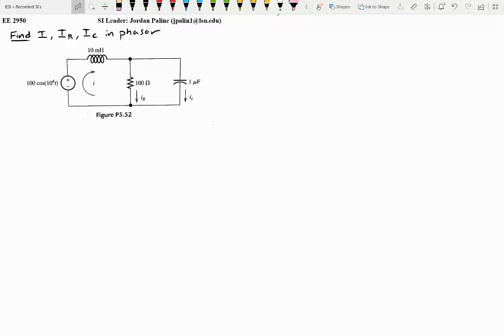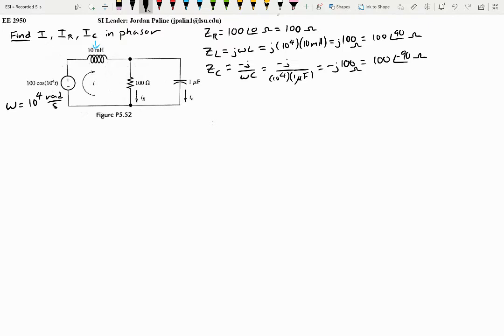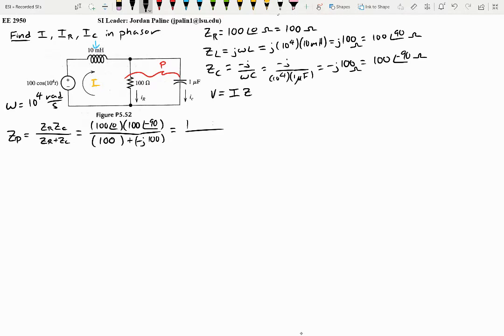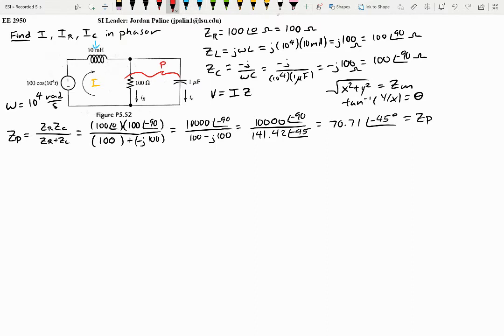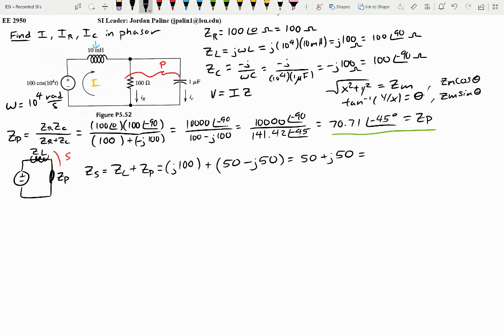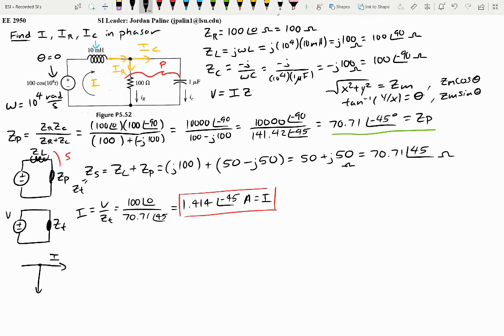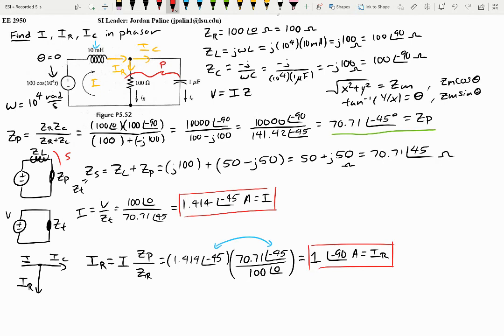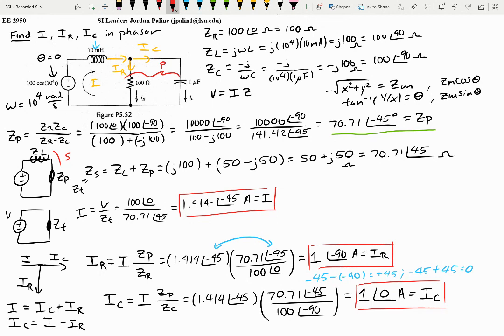Current Division with Complex Impedance